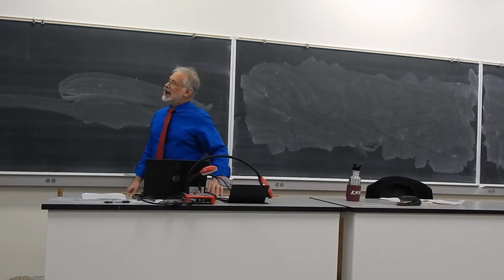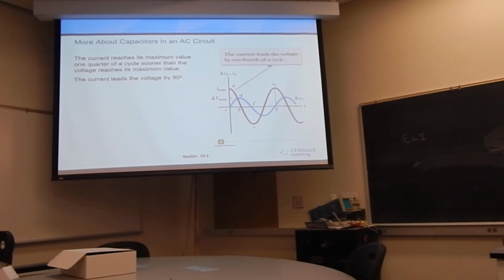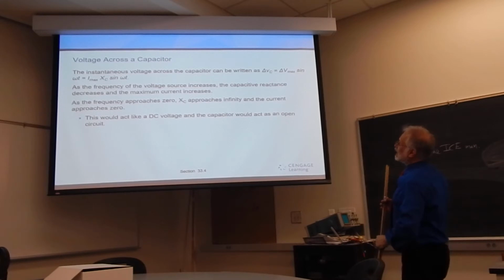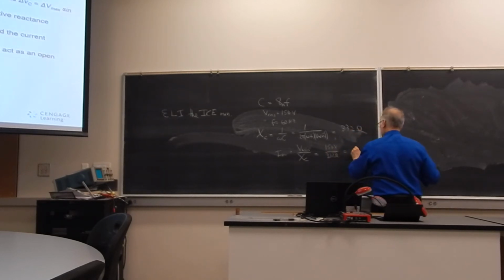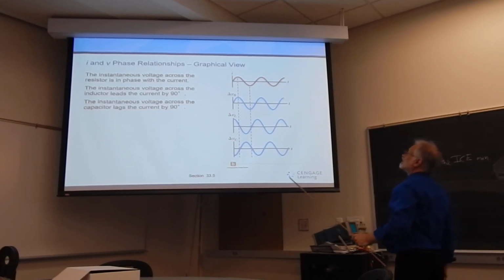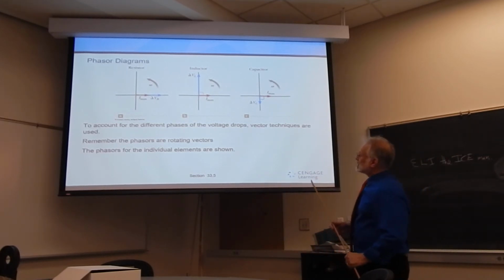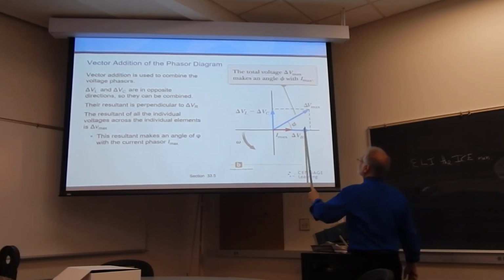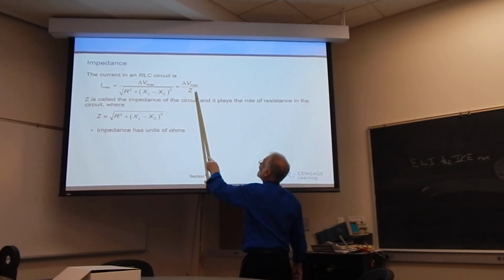AC Circuits - Part 2